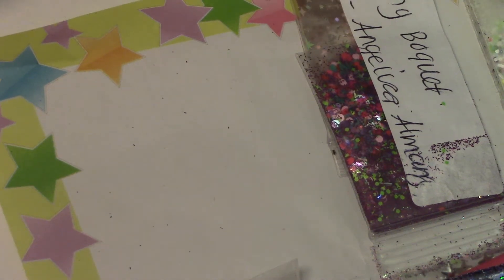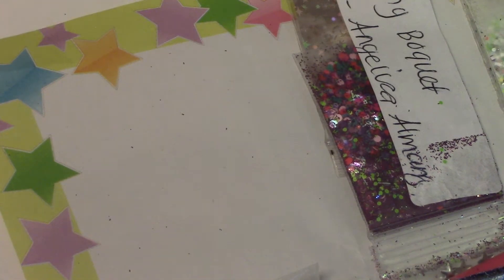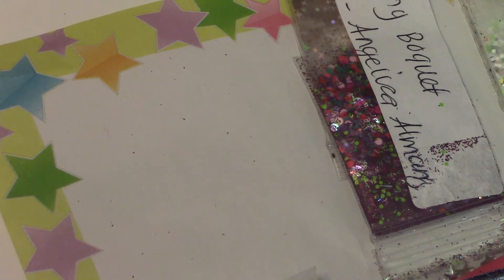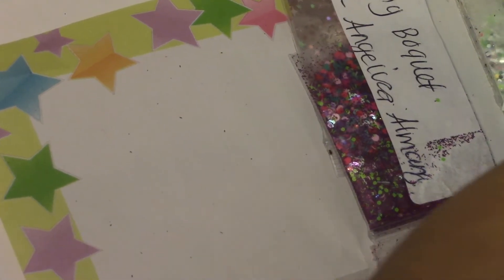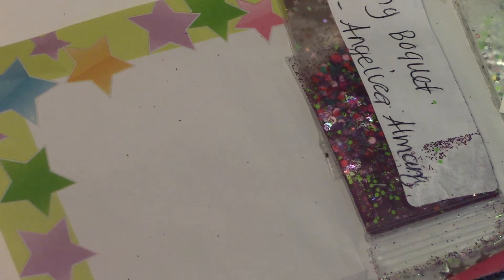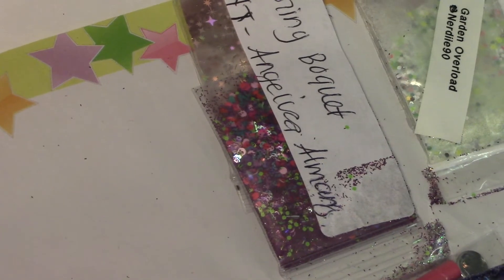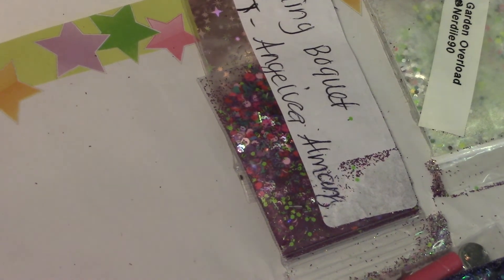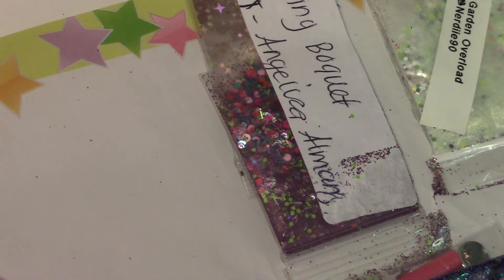GLITTER SWAP BACK FROM ANGELICA'S NAILS :)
Hey everyone!!! I know ive been MIA for alittle bit lol but ive been working alot and doing so much but here is my swap back from angelicas nails.